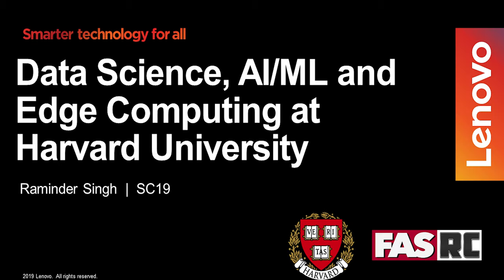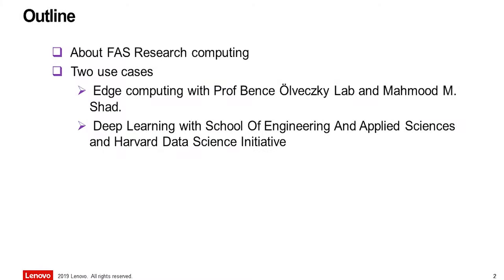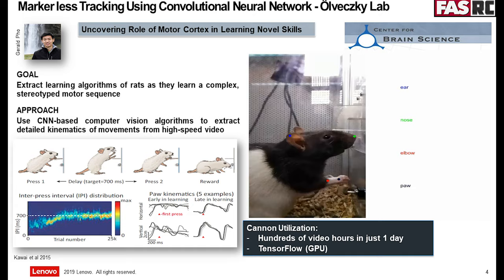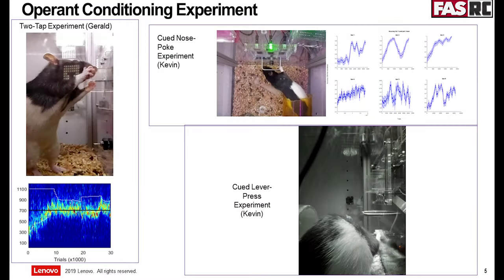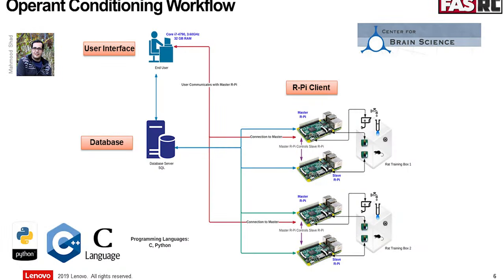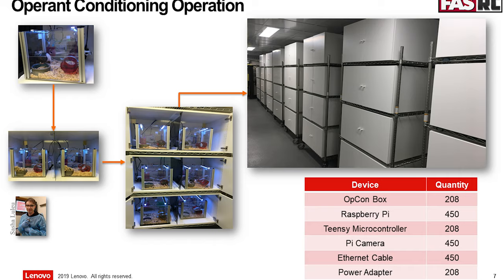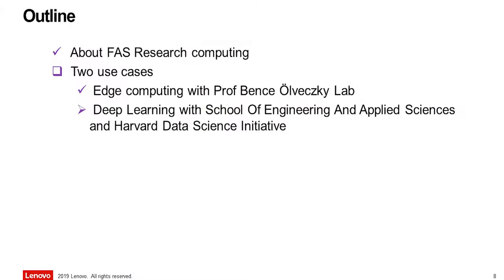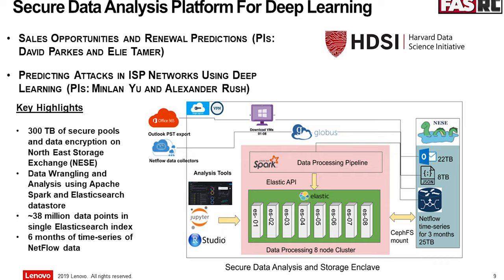SC19 Lenovo AI Challenge: Raminder Singh on Data Science, AI/ML and Edge Computing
SC19 Lenovo AI Challenge with Raminder Singh:  Data Science, AI/ML and Edge Computing at Harvard University.